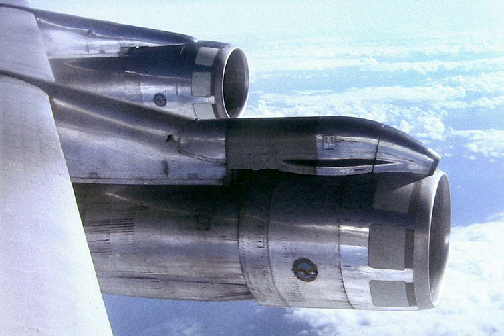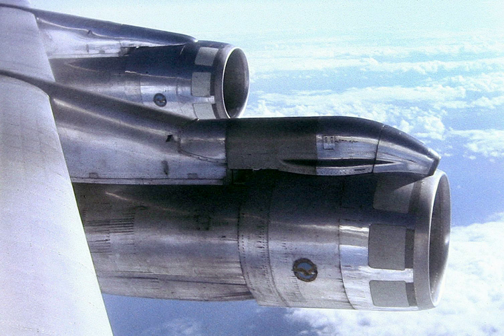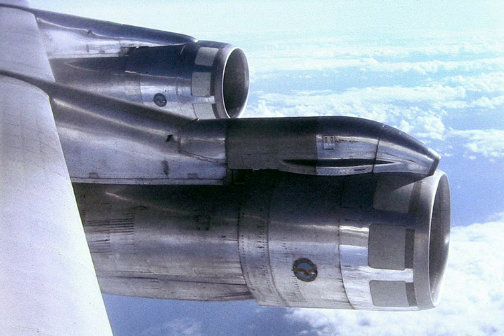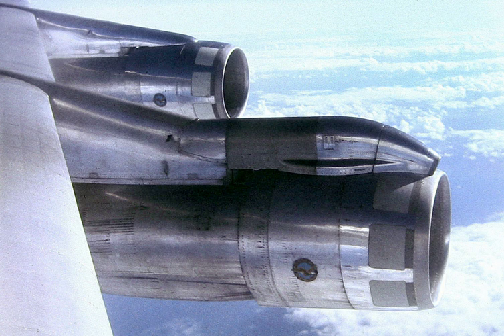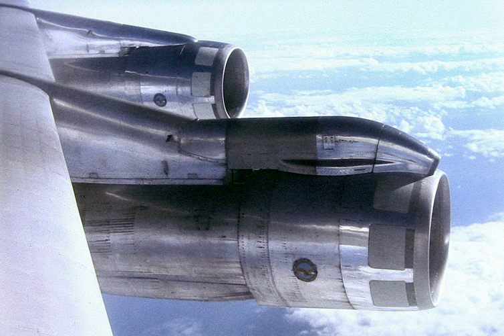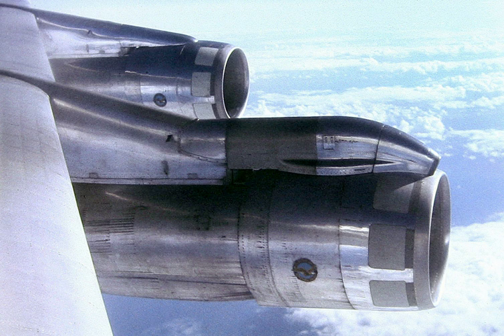Nacelle | Wikipedia audio article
00:00:33 1 Etymology
00:00:51 2 Development
00:01:46 3 Applications
00:02:54 3.1 Other uses
00:04:07 4 Design considerations

- Socrates

SUMMARY
A nacelle ( nə-SEL) is a housing, separate from the fuselage, that holds engines, fuel, or equipment on an aircraft. In some cases—for instance in the typical "Farman" type "pusher" aircraft, or the World War II-era P-38 Lightning—an aircraft's cockpit may also be housed in a nacelle, which essentially fills the function of a conventional fuselage. The covering is typically aerodynamically shaped.